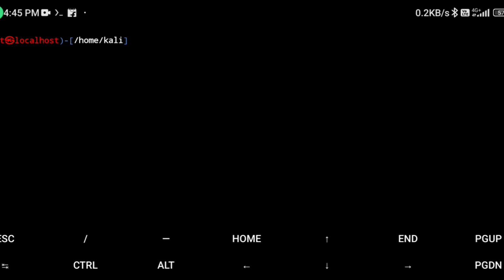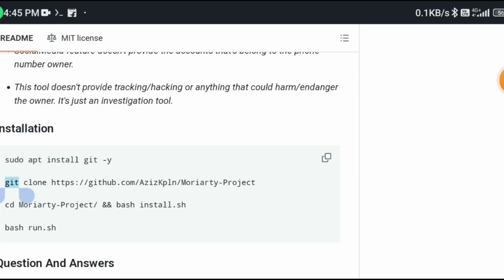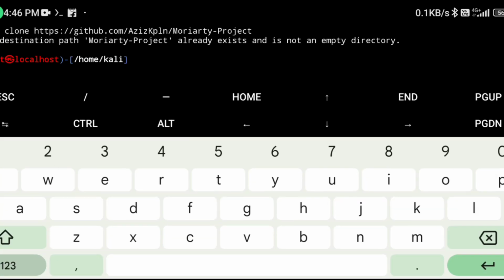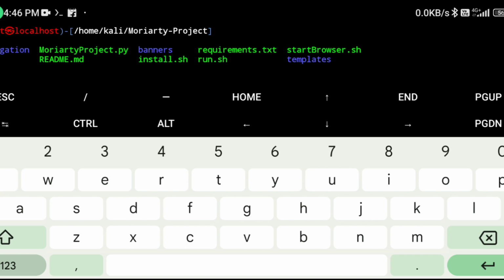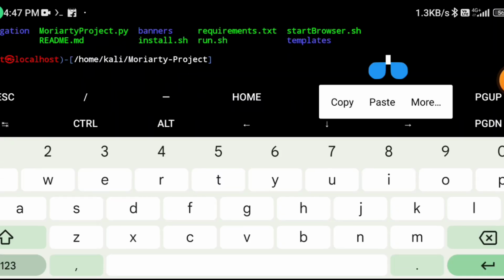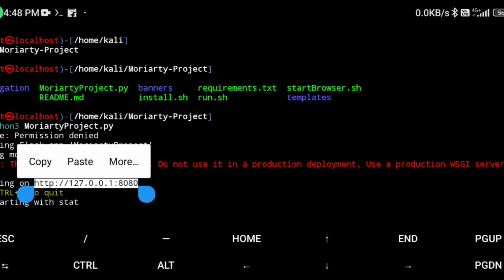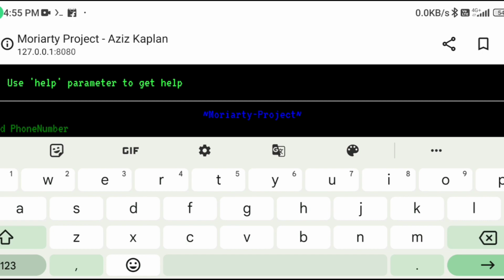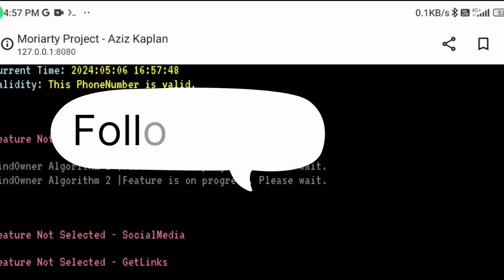how to install moriarty project in Kali Linux | Osint 2024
how to install moriarty project in Kali Linux

moriarty project install in Kali Linux

Osint 2024

🙏 this video is only for education purpose all this things iam doing in my own network 🙏